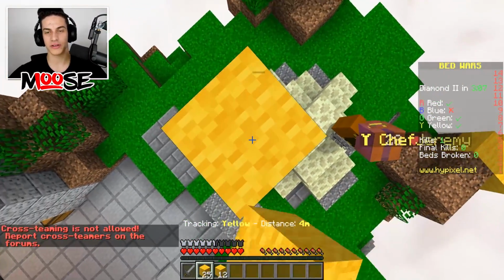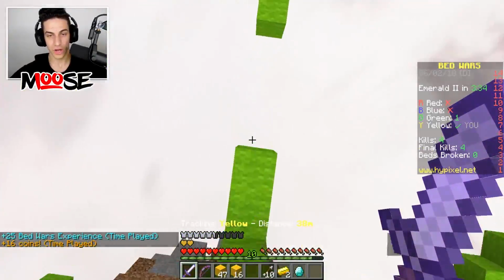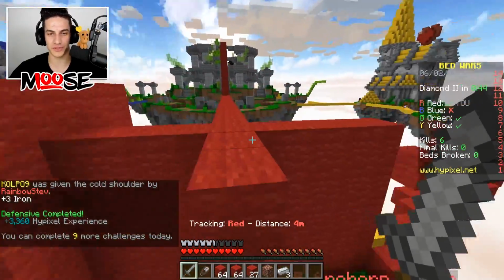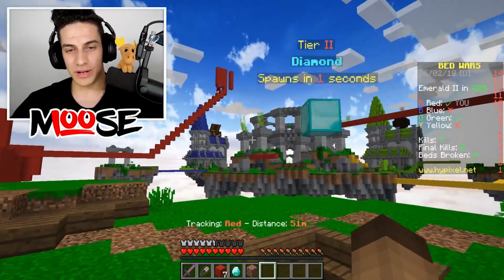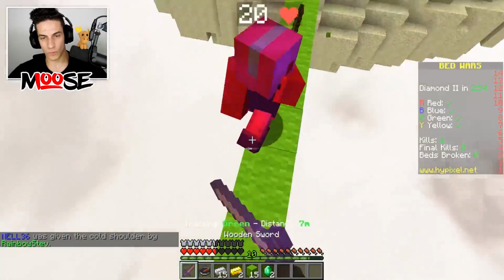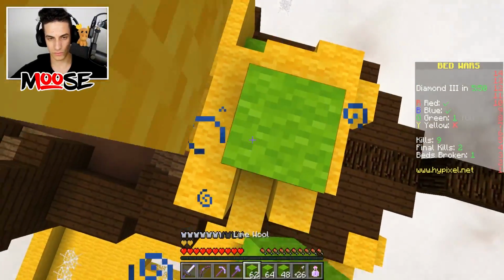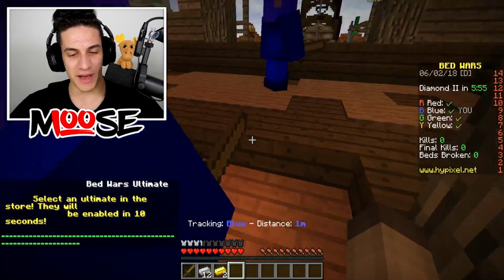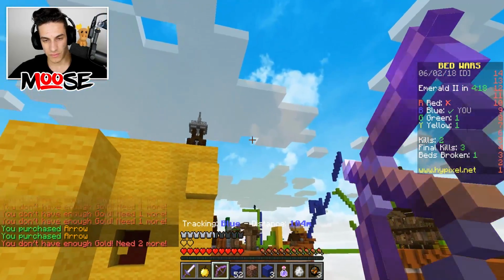GIANT THANOS VS. WORLD'S SAFEST HOUSE! (Ft. MooseCraft)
GIANT THANOS VS. WORLD'S SAFEST HOUSE! (Ft. MooseCraft) with MooseCraft

This is a family friendly and kid friendly channel that posts daily Educational Minecraft and videos!